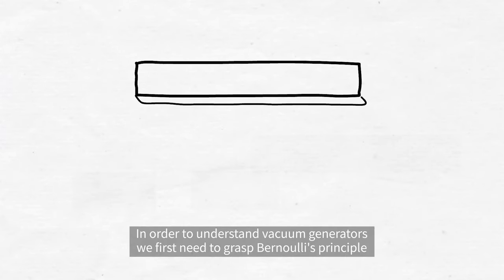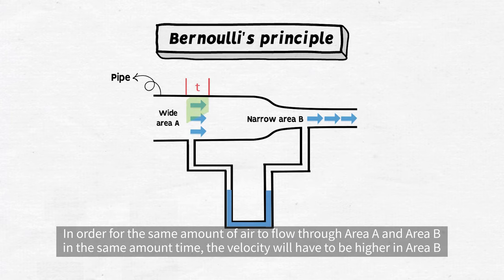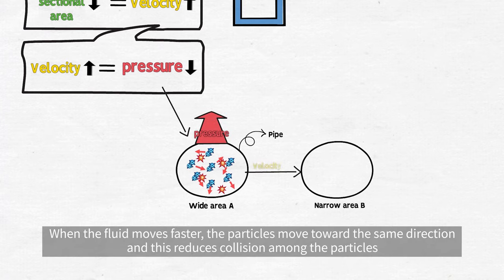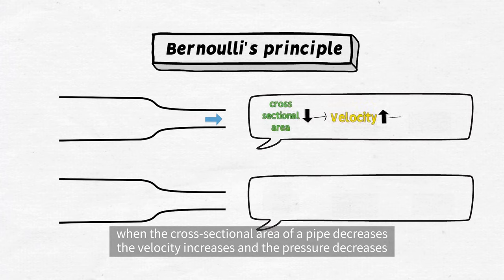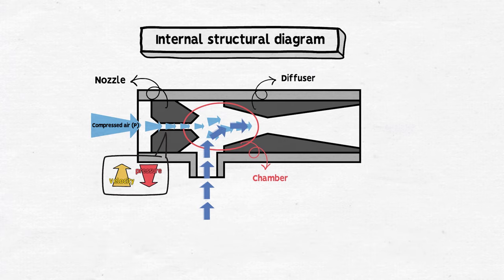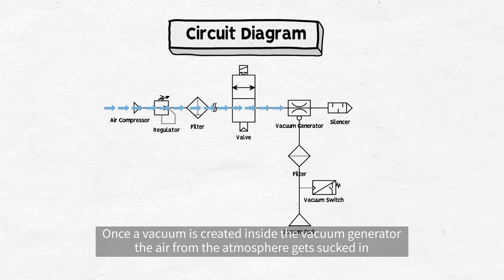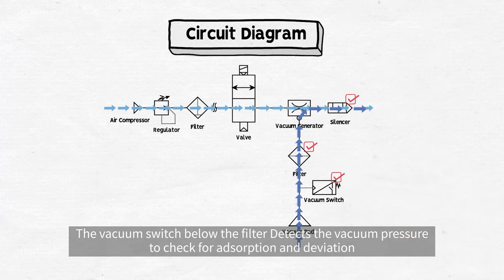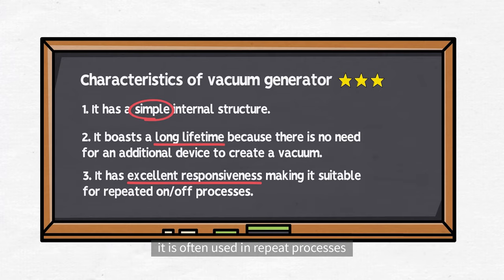How VACUUM GENERATOR works? |Vacuum Ejector| (Animation | Sub)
Let’s delve into vacuum generators!
Learn how these devices are used to create a vacuum and check out their internal structure, circuit diagram, and characteristics.

🎥 Ms Pneumatic is with KCC Precision.